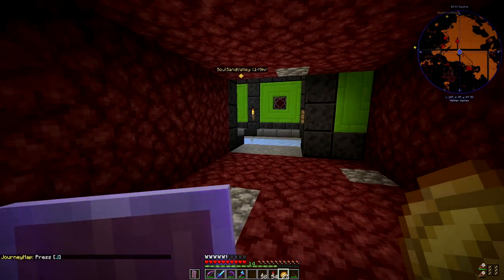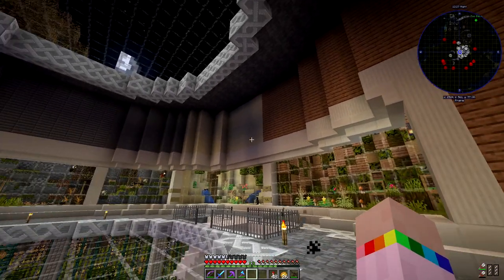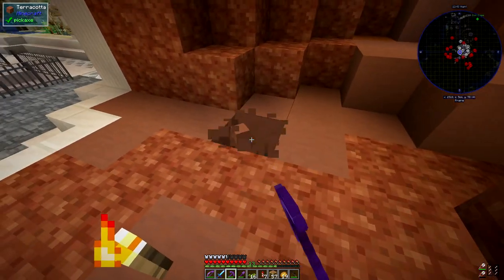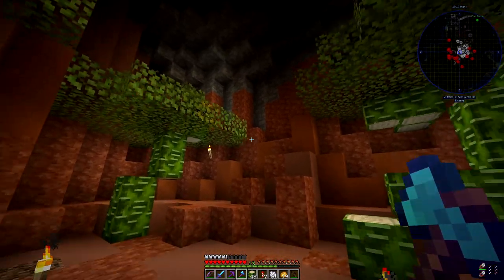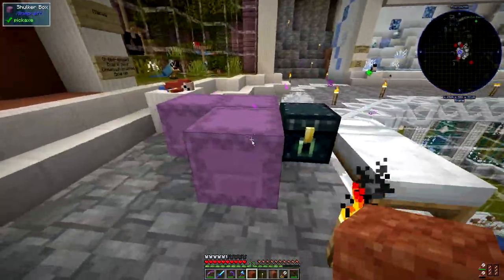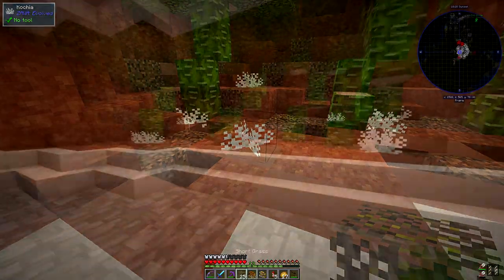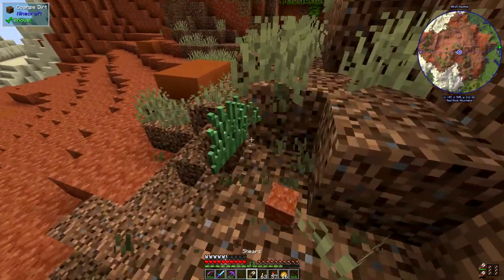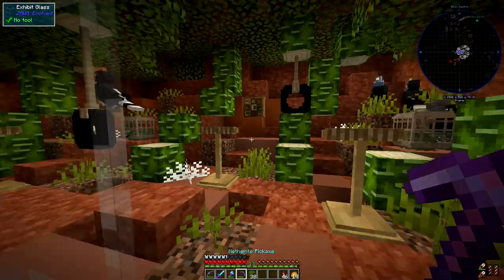Building A Zoo On Zawa Together - Ep27: The Hornbill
In this episode we create a habitat for the Hornbills, then there is just one more exhibit to do inside the donut!